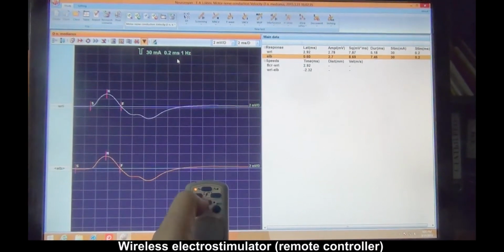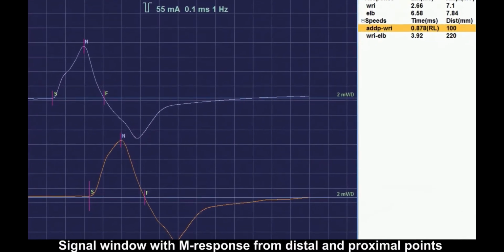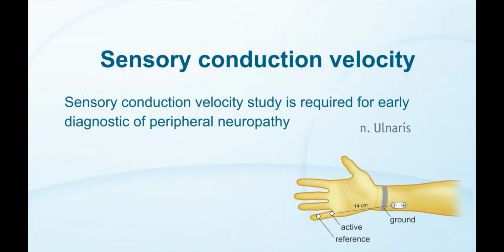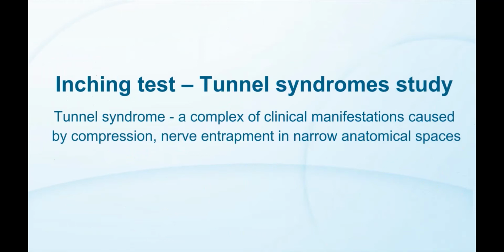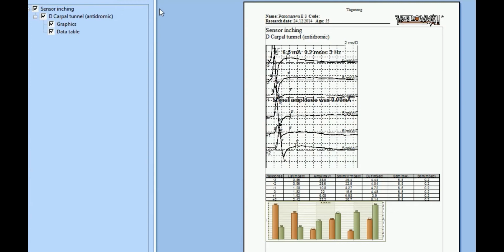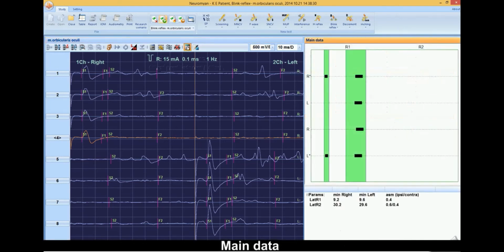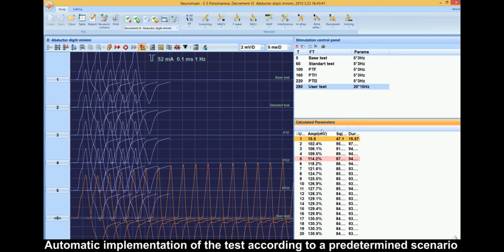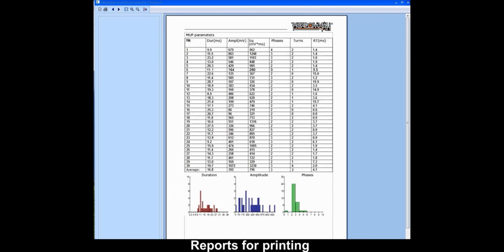EMG / NCS System Overview : Medicom MTD - Neuromyan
EMG / NCS hardware and software overview.
Remote controller overview.